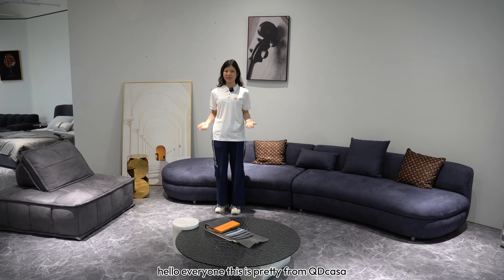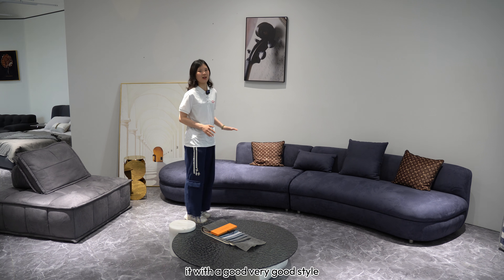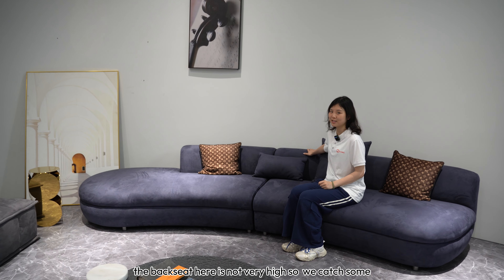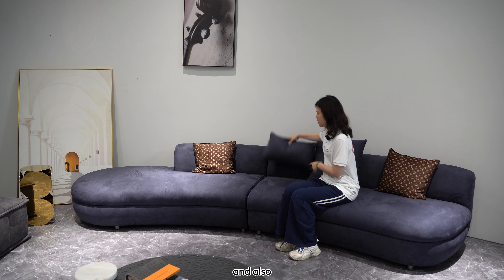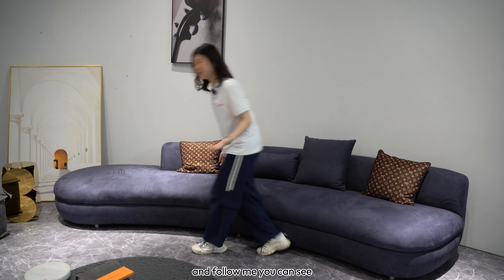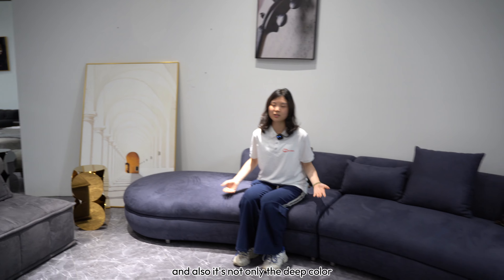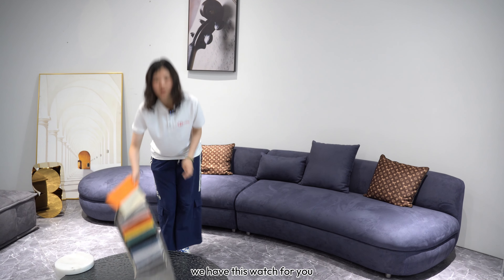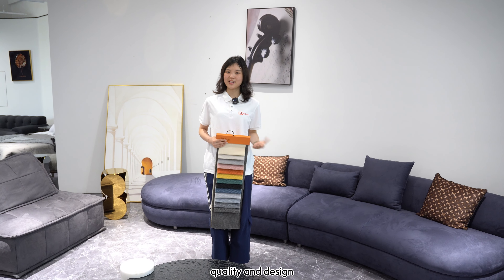High quality furniture brings you high quality life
QD casa Furniture Co., Ltd ---A Home Furniture Manufacturer

QD casa is a Chinese Luxury Home Furniture Manufacturer that provides you a wide range of furniture made by premium Quality and excellent Design.